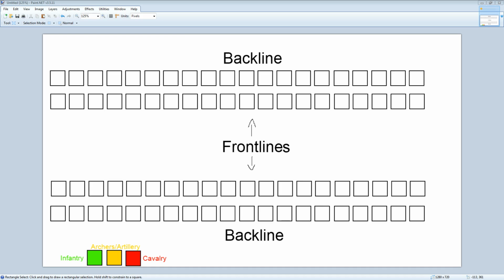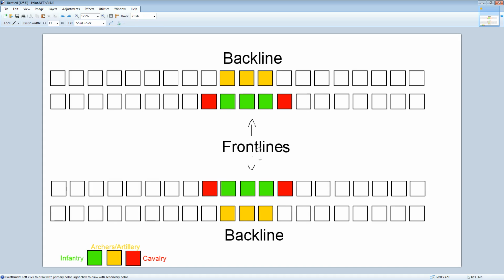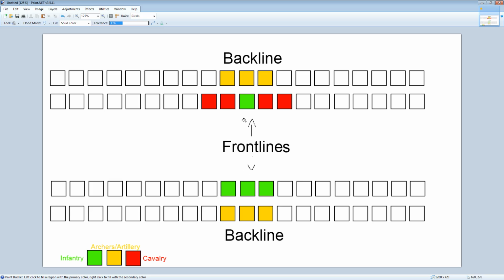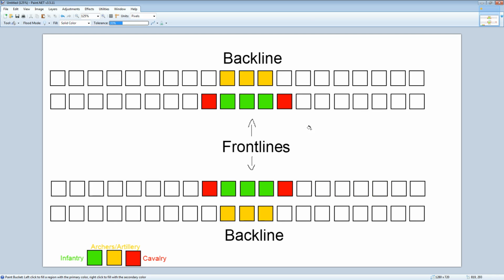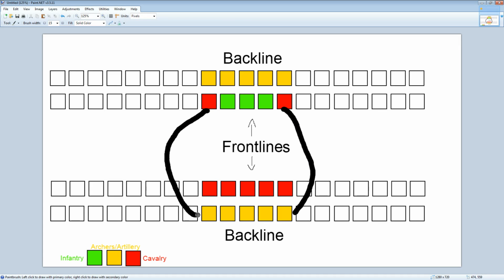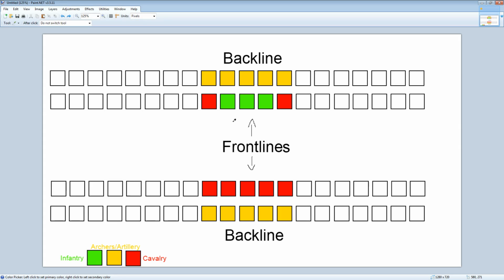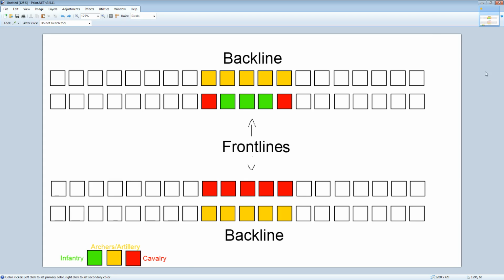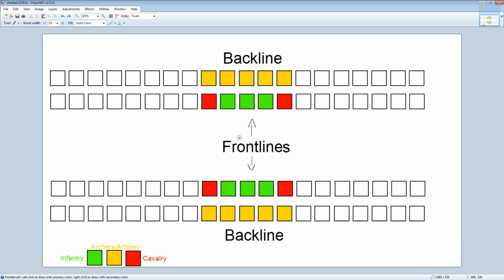Europa Universalis 3/4/Rome - Combat Tutorial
A combat tutorial for how combat works in Europa Universalis 3, 4 and Rome! I jump around a bit between games and try and preface each game I am talking about. I will answer any that I can.